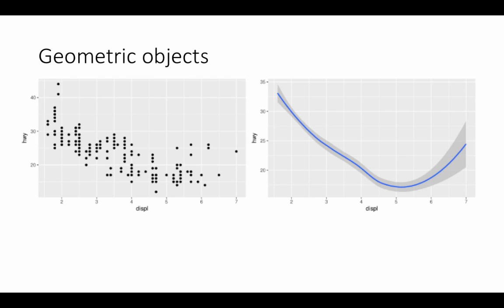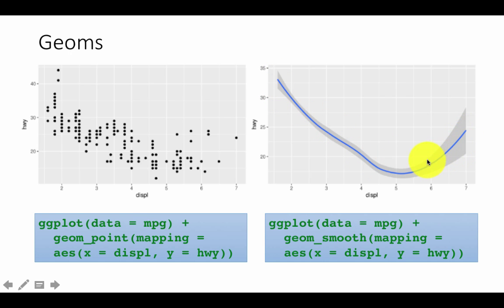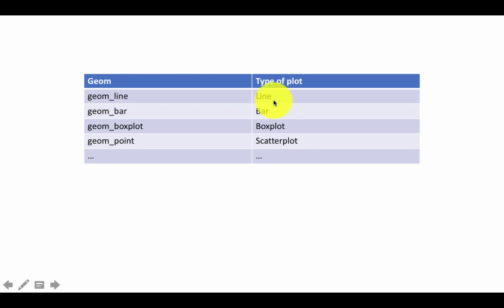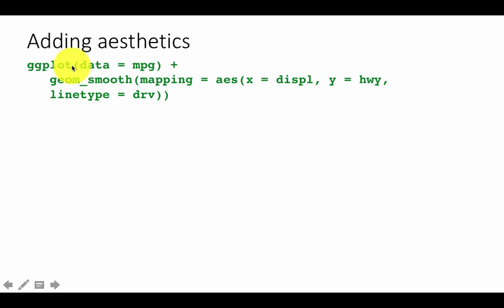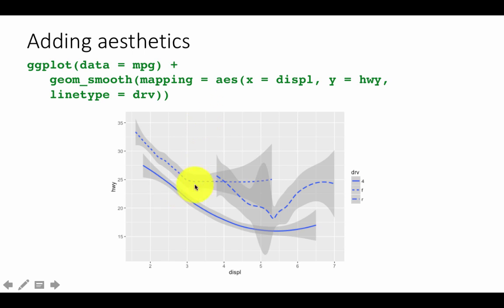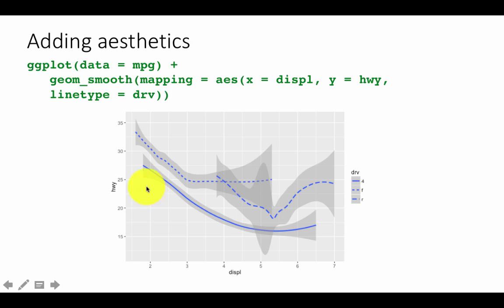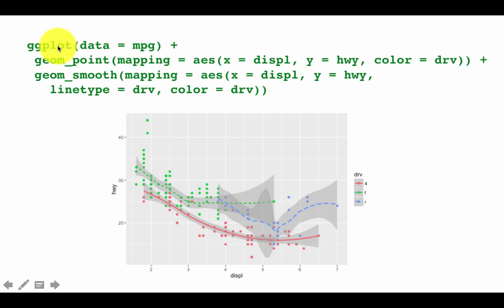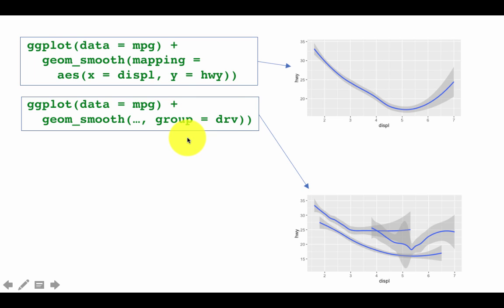ggplot2: Part 1.4